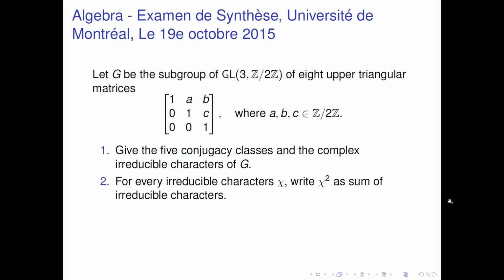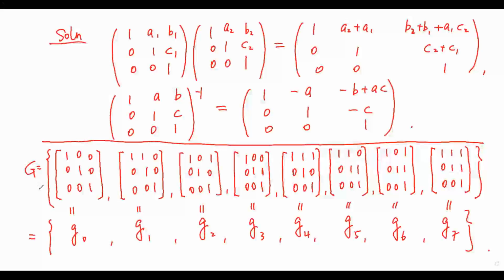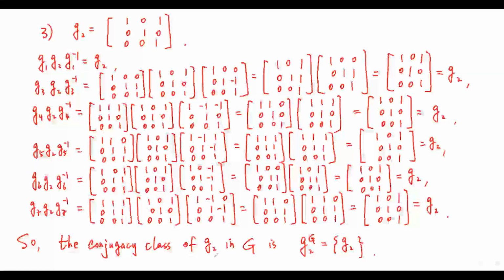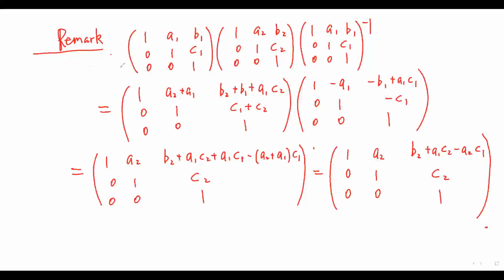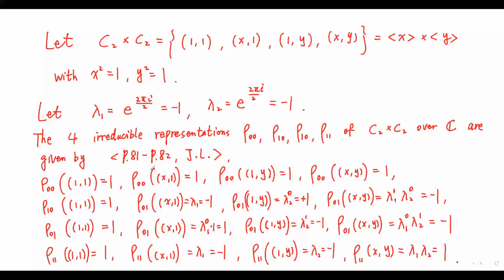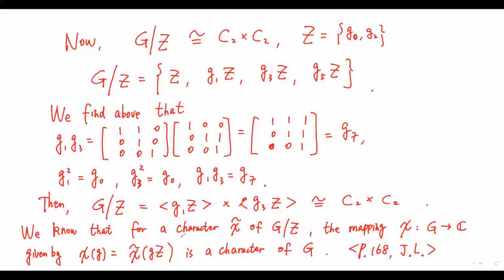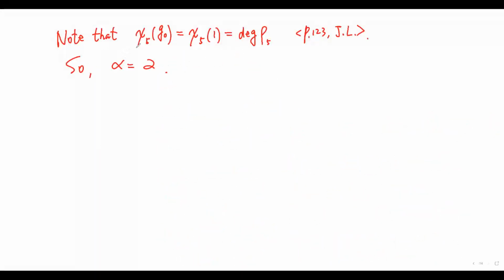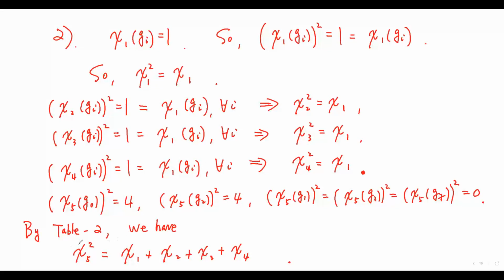Conjugacy Classes and Complex Irreducible Characters (PhD Qualifying Exam, UdeM, 2015-10)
Let G be the subgroup of GL(3, Z/2Z) of eight upper triangular matrices
[1, a, b : 0, 1, c : 0, 0, 1],  where a, b, c in Z/2Z.
1) Give the five conjugacy classes and the complex irreducible characters of G.
2) For every irreducible character chi, write chi^2 as sum of irreducible characters.